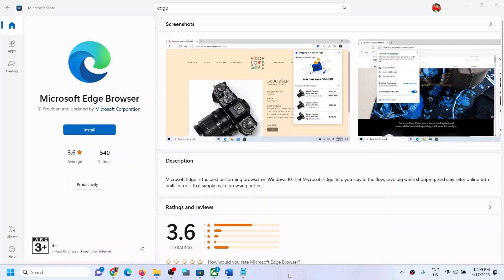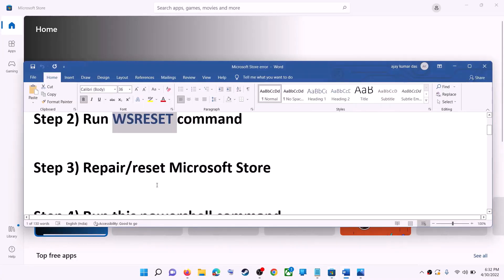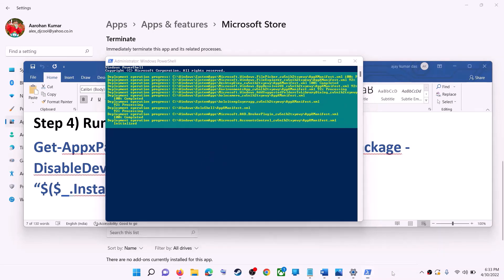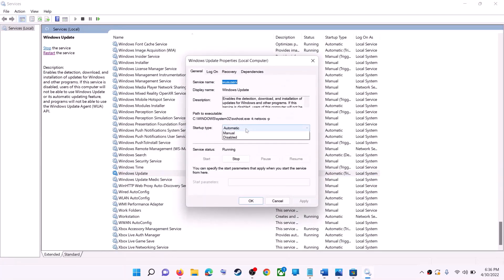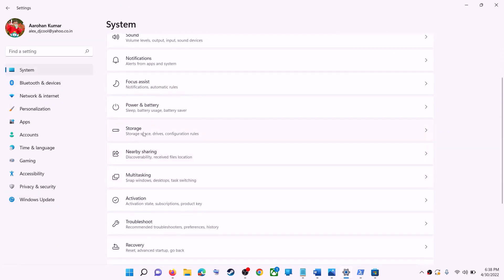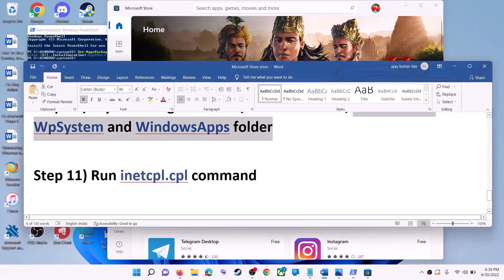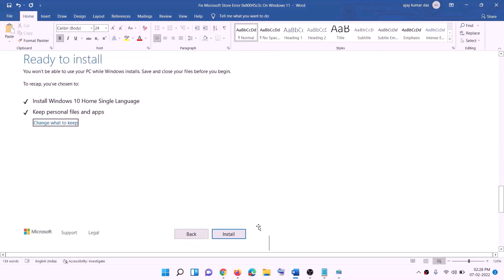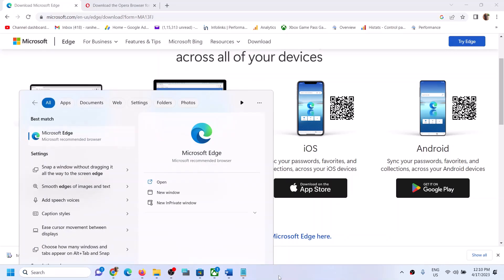Fix Microsoft Edge Browser Not Installing From Microsoft Store On Windows 11/10 PC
Fix Edge Browser Not Updating/Downloading/Installing On Microsoft Store On Windows 11/10 PC